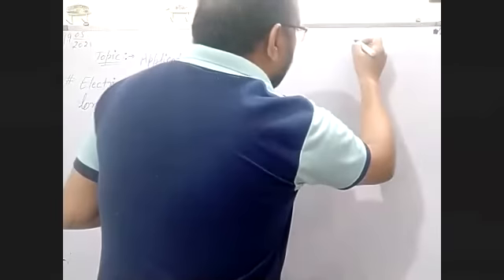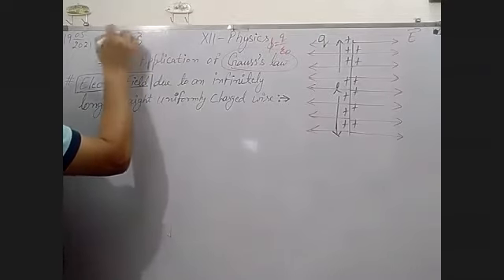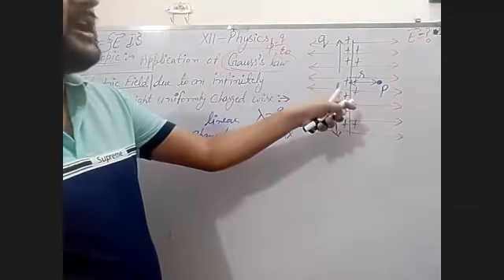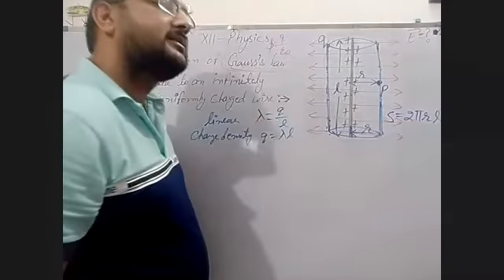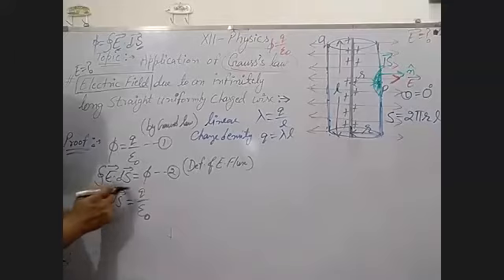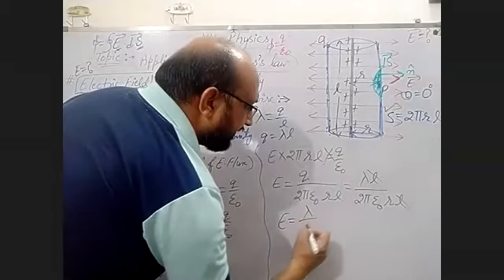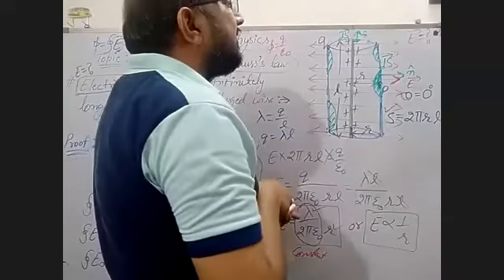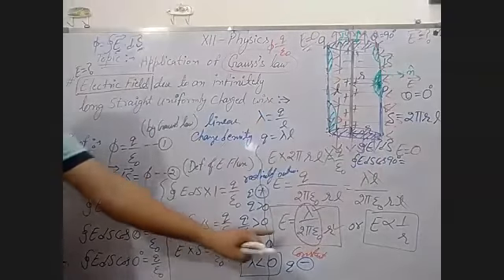TCS 2021 XII Physics Application of Gauss law 01